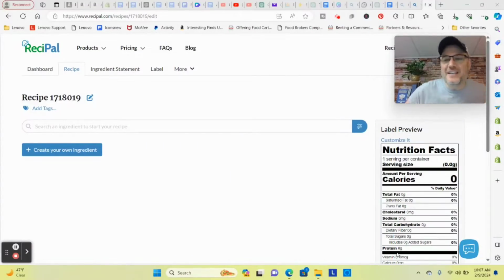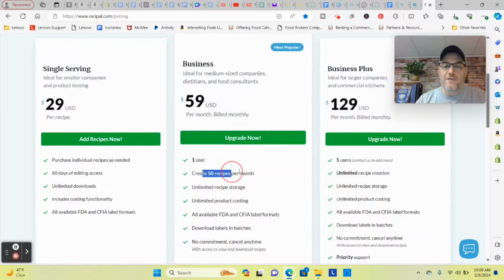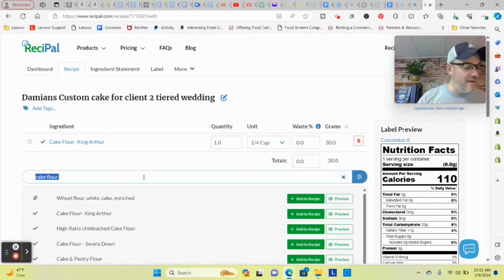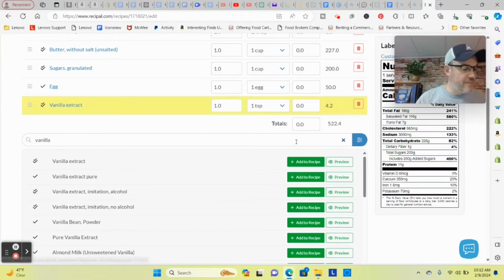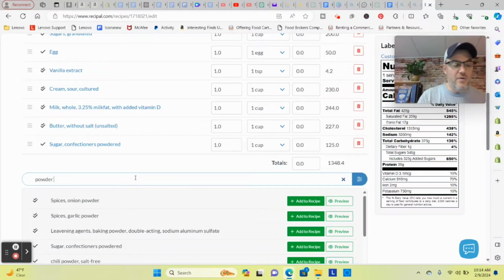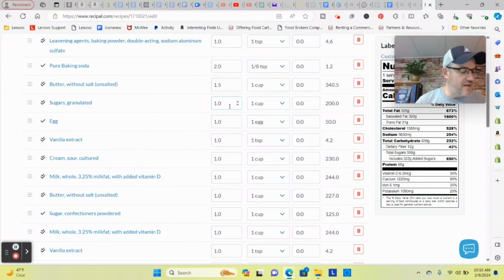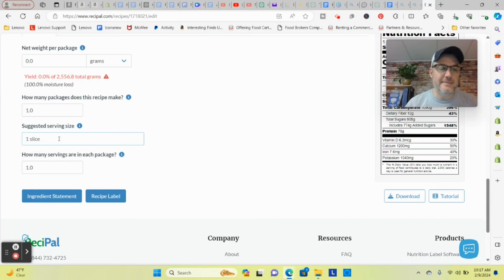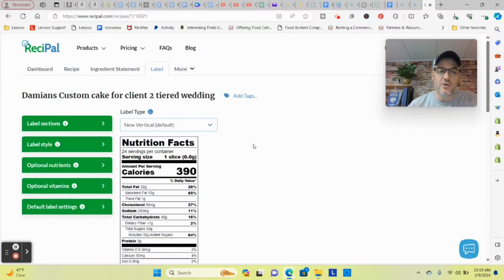Do Bakeries have to provide Nutrition Facts Is it Illegal for a food product to NOT have a Nutrition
In an era where health consciousness is on the rise, consumers are increasingly vigilant about the nutritional content of the food they eat. This shift in consumer behavior has brought to the forefront questions regarding the legalities and requirements of nutrition labeling, particularly in the context of bakeries and other food products. The question of whether it's illegal for a food product not to have a nutrition label, and whether bakeries are obligated to provide nutrition facts, are topics of significant interest and importance. Let's delve into these matters to provide a comprehensive understanding.

Understanding Nutrition Labeling Laws
Nutrition labeling laws are designed to inform consumers about the nutritional value of the food they purchase and consume. In many countries, including the United States, the Food and Drug Administration (FDA) sets forth guidelines that mandate the inclusion of nutrition facts on packaged foods. These labels must detail information such as calories, fats, sodium, sugars, and other important nutrients, aiming to help consumers make healthier dietary choices.

However, these regulations are not without exceptions. Certain types of foods and businesses are exempt from these requirements based on various criteria such as the size of the business, the nature of the product, and the manner in which it is sold. Understanding these exemptions is key to grasping the broader landscape of nutrition labeling laws.

Exemptions and Requirements for Bakeries
Bakeries, given their diverse operations and product offerings, find themselves in a unique position concerning nutrition labeling laws. The requirement for bakeries to provide nutrition facts largely depends on the scale of the operation and its business model.

Small Bakeries: Small, independent bakeries that sell directly to consumers may not be required to provide nutrition facts for their products. This exemption is aimed at reducing the regulatory burden on small businesses, recognizing the impracticality of mandating comprehensive nutrition labeling for small-scale operations.

00:00 - Introduction: Briefly introduce the cake recipe and what makes it special.
00:30 - Ingredients: List all the ingredients needed for the cake.
01:00 - Equipment: Show and describe any special equipment or utensils needed.
01:30 - Preparation Steps: Begin demonstrating the preparation steps, such as mixing dry ingredients.
03:00 - Mixing Ingredients: Show the process of combining wet and dry ingredients.
05:00 - Baking: Explain how to prepare the oven and bake the cake, including temperature and duration.
07:00 - Cooling and Decoration: Instructions for cooling the cake and decorating tips.
09:00 - Final Presentation: Show the completed cake and suggest serving tips.
10:00 - Taste Test: Optional segment tasting the cake and describing the flavors.
11:00 - Conclusion: Wrap up, invite viewers to try the recipe, and suggest following for more recipes.
12:00 - Credits/Outro: Credits or additional information, if any.

CHECKOUT THESE ADDITIONAL RESOURCES TO HELP GET YOUR FOOD BUSINESS DREAM OFF THE GROUND:

GET A BUSINESS LICENSE, TAX ID, AND TONS OF BUSINESS FORMS

NEED HELP? WE HAVE CONSULTING